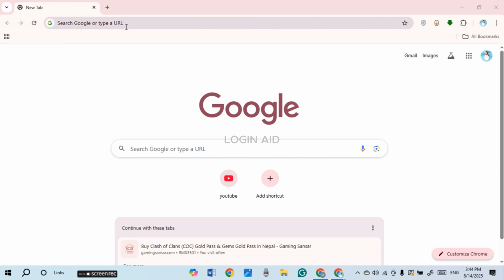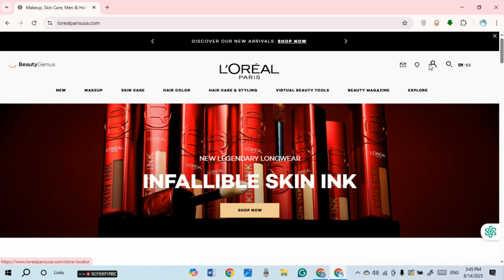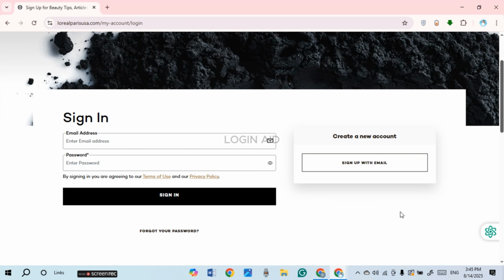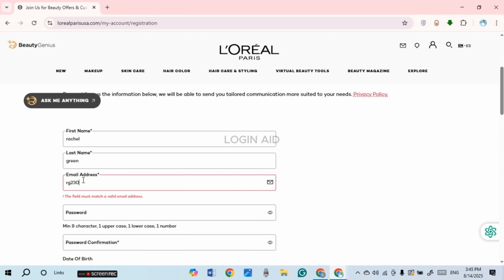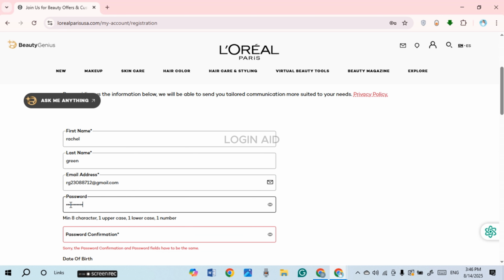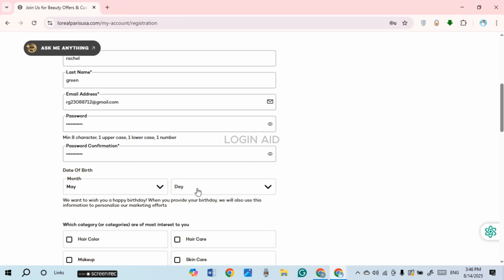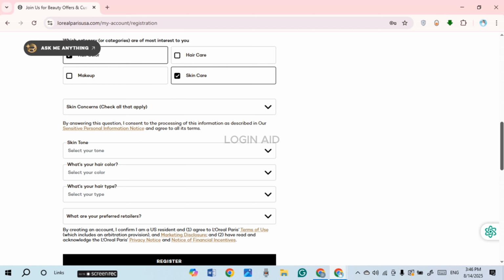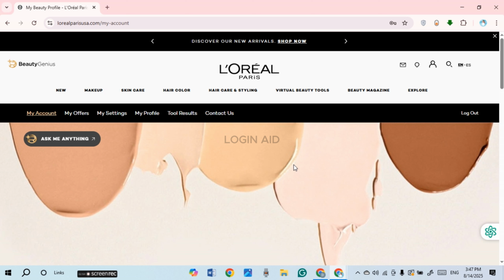Sign Up for a LOreal Paris Account| Create a Loreal Professional Profile 2025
In this tutorial, you’ll learn exactly how to sign up for a L’Oréal account online. We’ll cover registering with your name, email, and password, confirming your account via email verification, and enabling extra features like beauty rewards, newsletters, and faster online checkout.